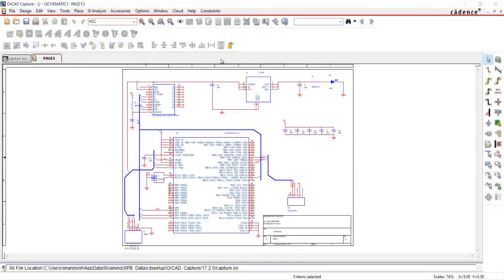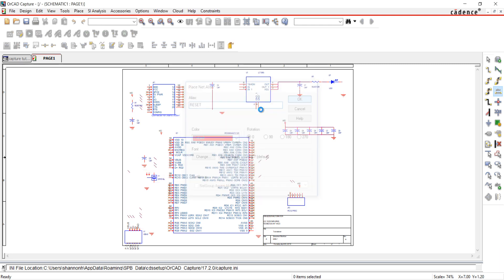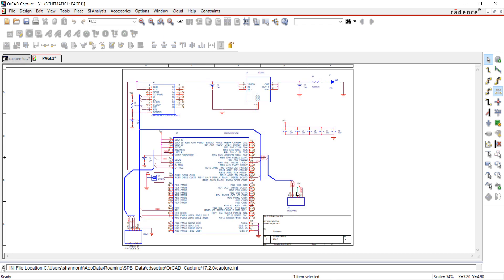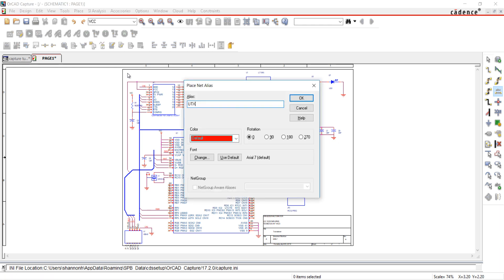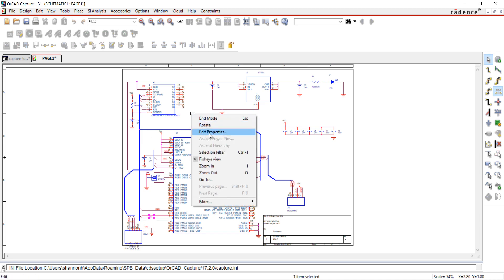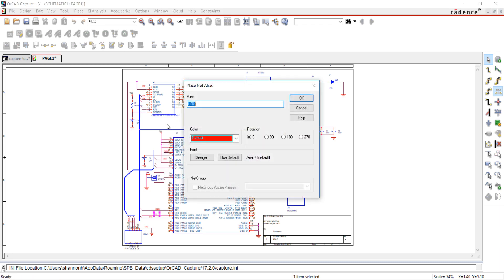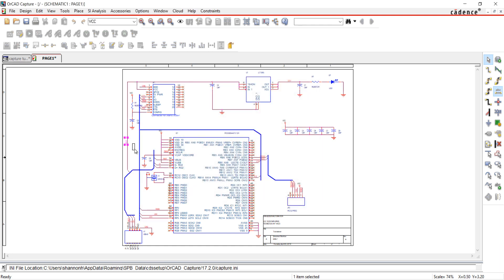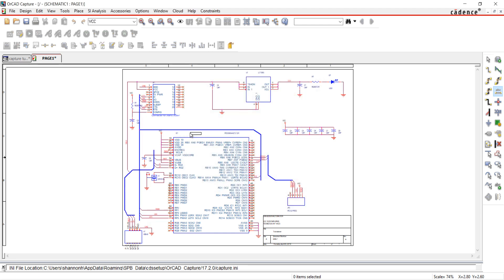OrCAD Capture Tutorial 05 Net Aliases